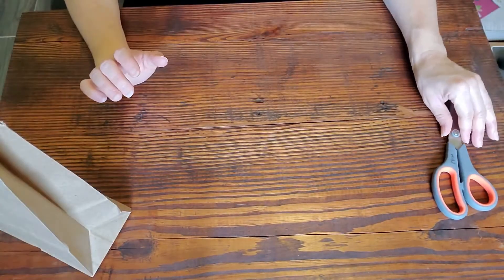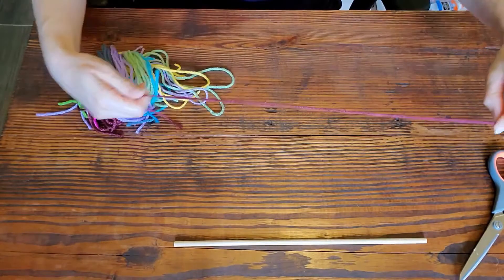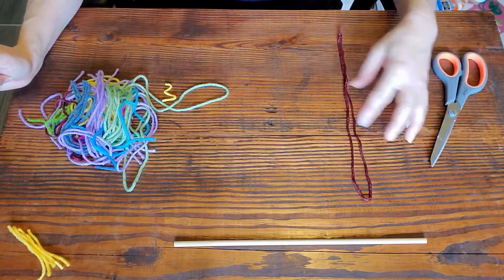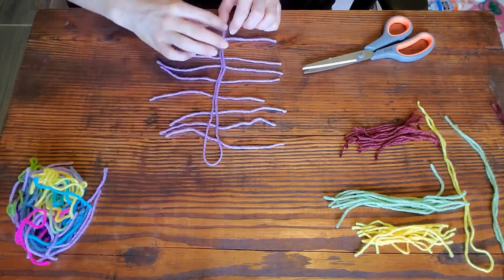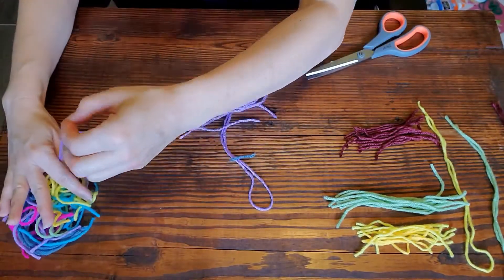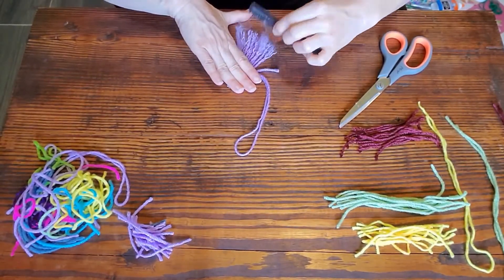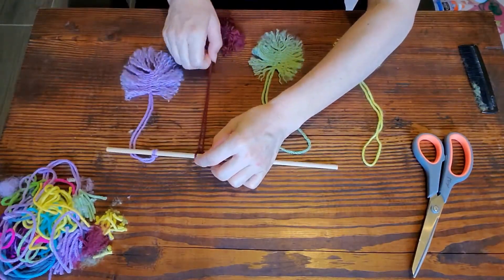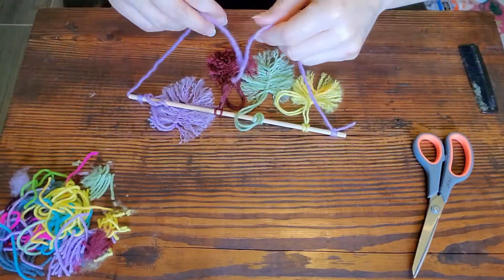Tween Craft: Yarn Feathers - Summer 2021- Ep.2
Every other Tuesday June 7-Aug 7: Join us for a fun tween craft. This week we are making yarn feathers. Visit cyflib.info/tweens-crafts for the supply list and more fun activities.